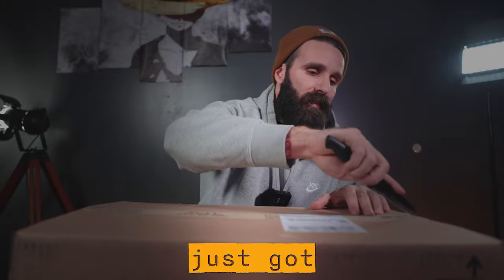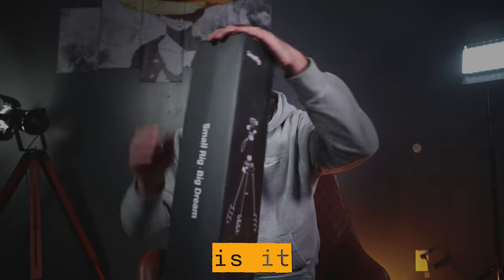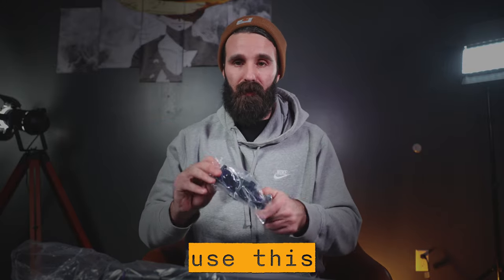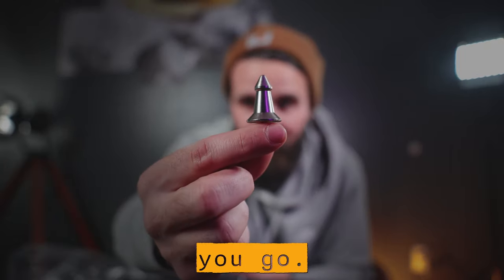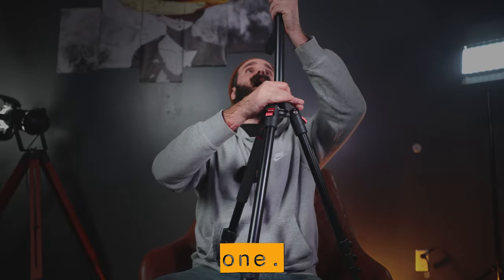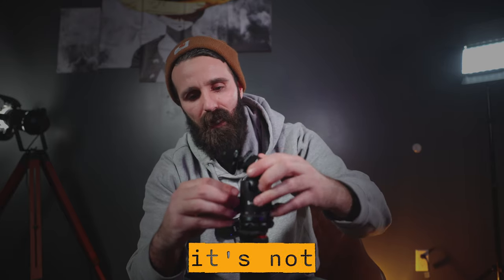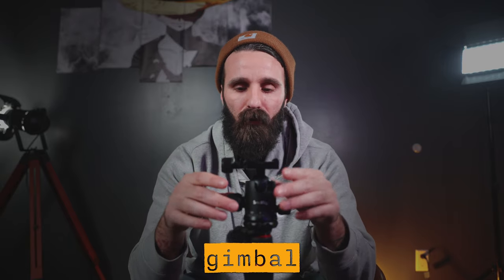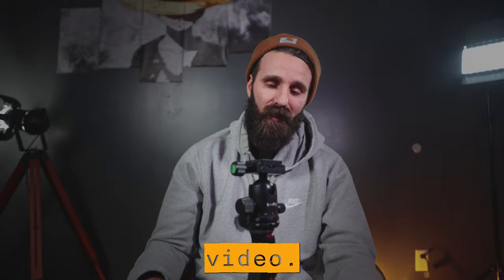Unboxing the SmallRig CT-20 Tripod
Unbox the SmallRig CT-20 Tripod: The Ultimate Solution for Vloggers, Photographers, and Content Creators! In this video, we'll showcase the standout features of this compact and lightweight tripod, including its adjustable legs, reversible center column, and convenient carrying case. Discover why the SmallRig CT-20 is the go-to choice for those who demand the best in on-the-go photography equipment. Watch now and elevate your content creation game with the SmallRig CT-20 Tripod.